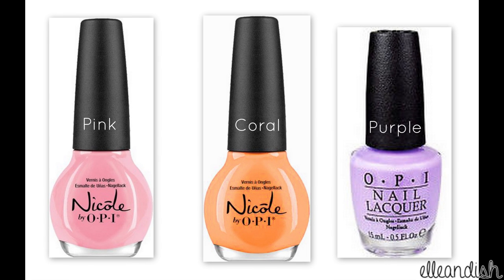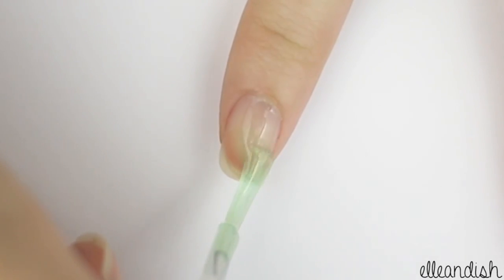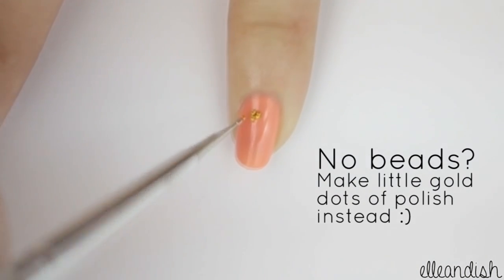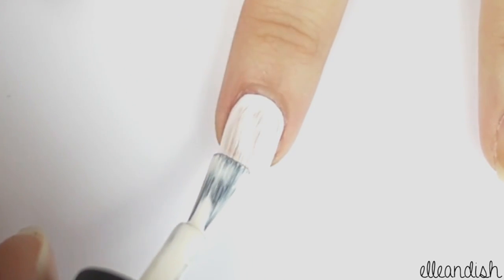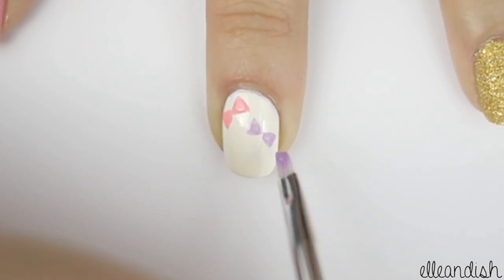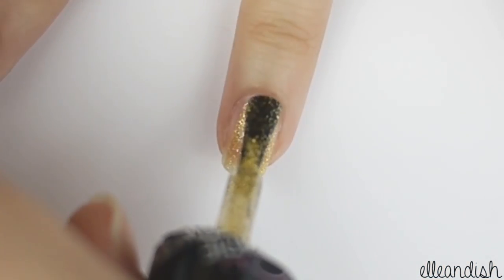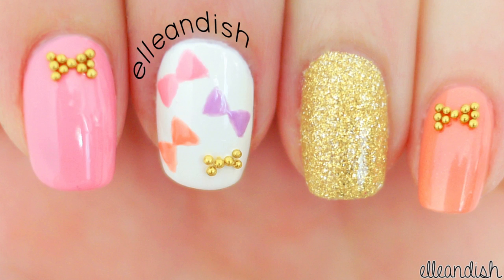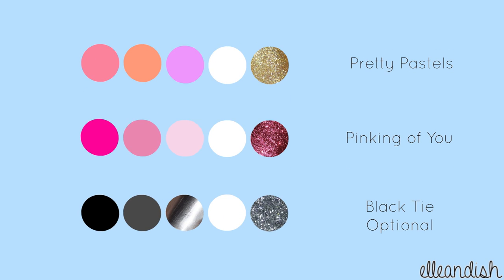Bow Nails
Bow nails!  Caviar nails are a fun trend but here's another way to incorporate caviar beads into your manicure!  They don't last that long on the nails so you can consider this to be a temporary look ;D  Toothpicks dipped in polish can also be used to create the triangle shape of the bows.

★ Materials »

Gold nail caviar/beads (optional) These can also be found at your local craft store

Nail Art Brush (both tools from the same set)
Dotting tool/toothpick (both tools from the same set)
CND Stickey Base Coat

Software used for every video:
Adobe Photoshop
Picasa 3.9

FTC:  Nicole by OPI polish ℅ OPI.  Everything else was purchased with my own money.  I was not paid to make this video.